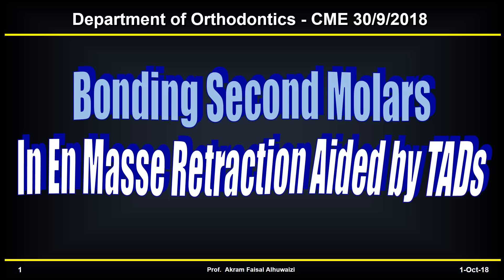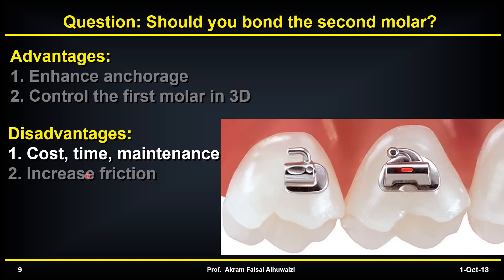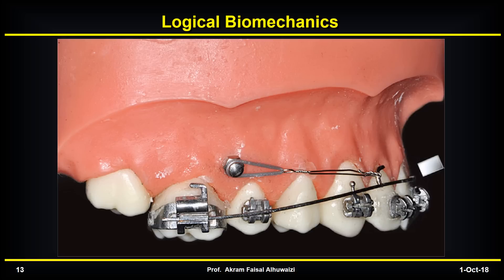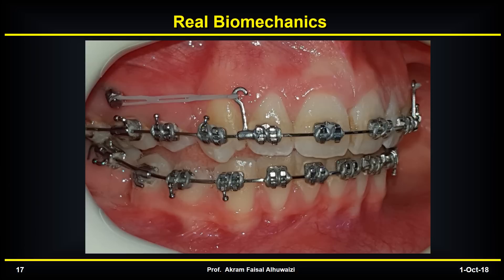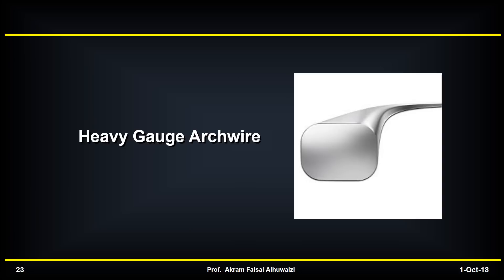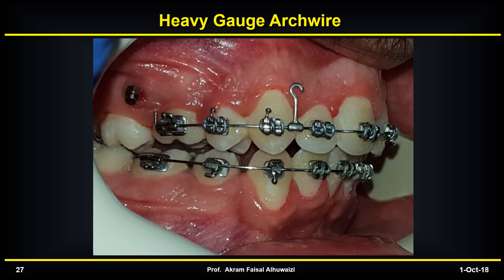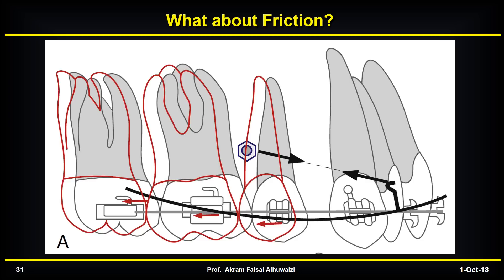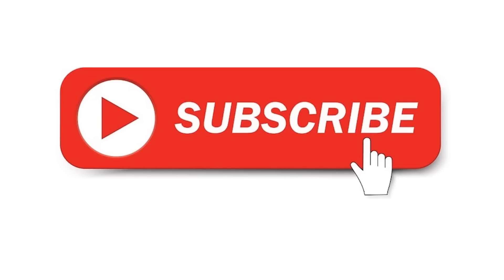Bonding 7s when using TADs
During en masse retraction, sometimes TADs are used to enhance anchorage. But in these cases is it good or bad to bond the second molars?